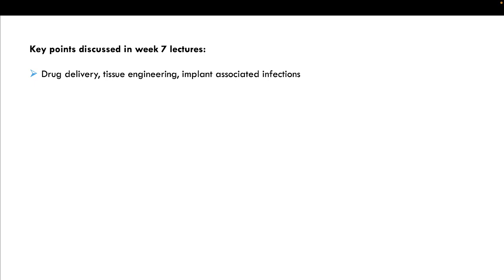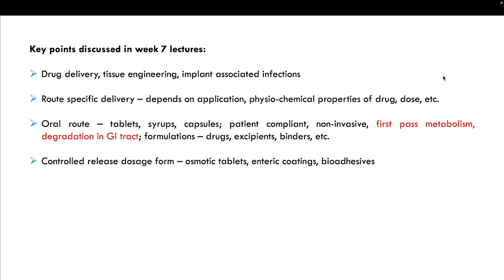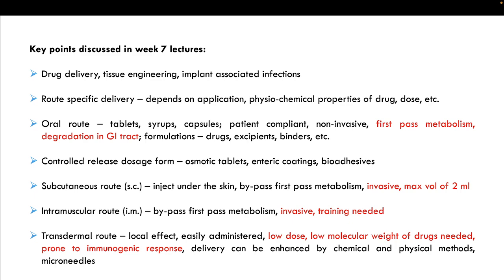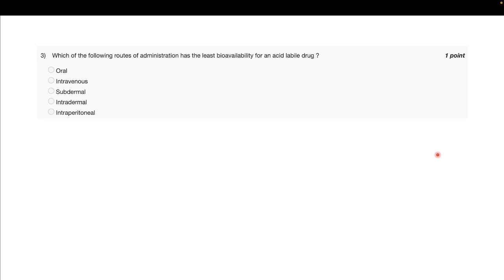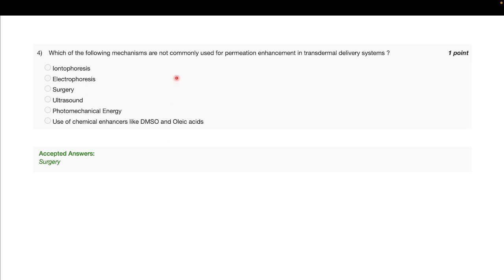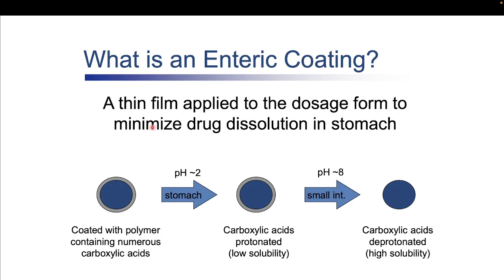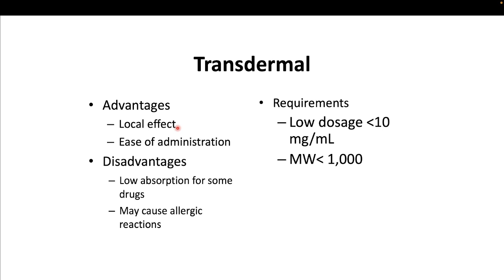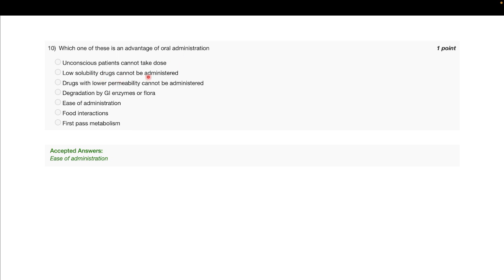Drug Delivery 2024 PMRF TA Session Week 7